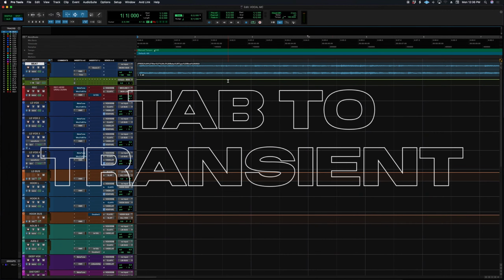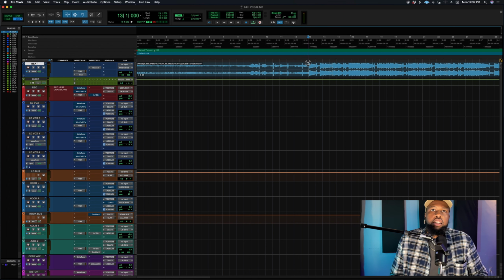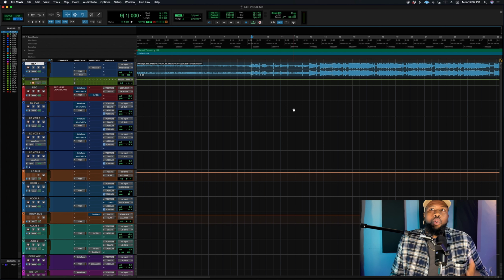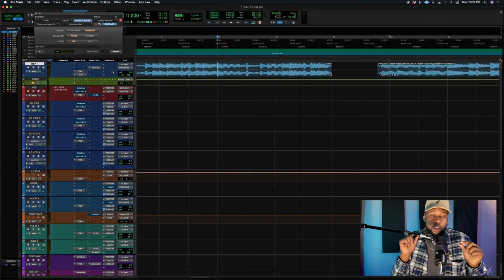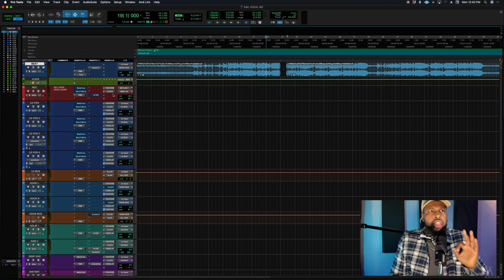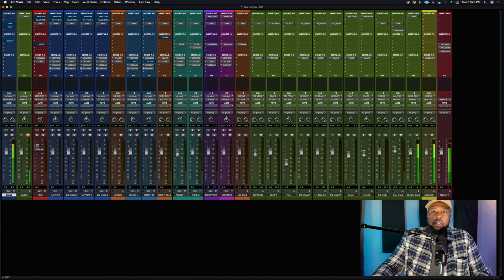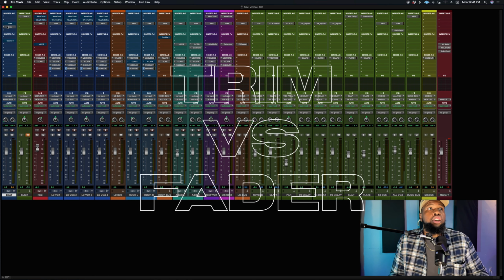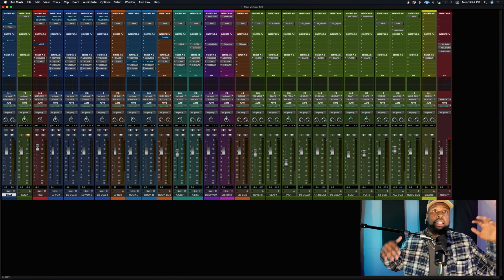STOP Ruining Your Mix! Rap Vocal Mixing Tutorial! 3 Things Ruining your Mix!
Learning to mix can be challenging. I got you tho! Here are 3 quick easy tips you can implement to save your mix! The best thing you can do for your music is make it sound professional. You ready?

Diamonds ONLY

-VV